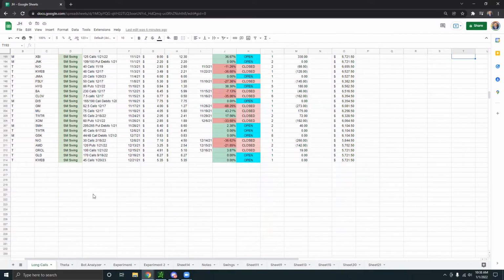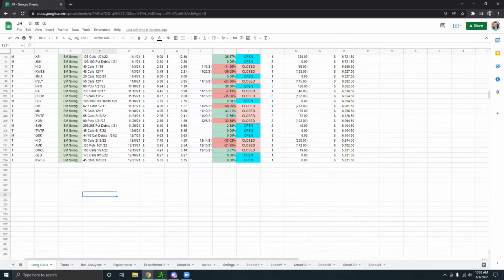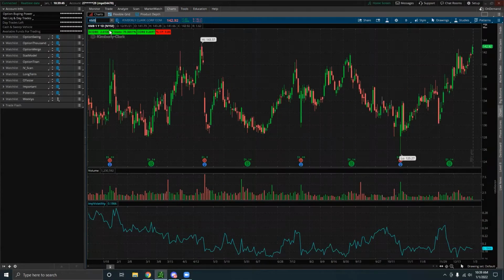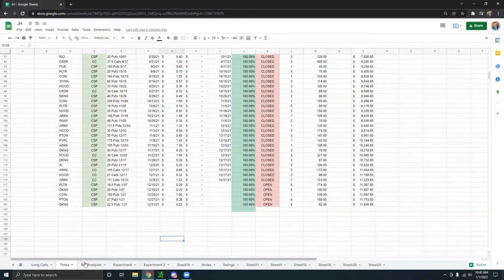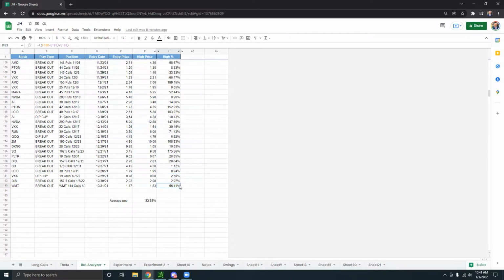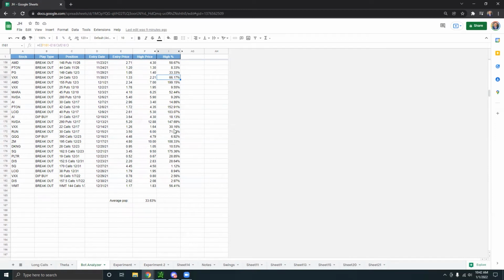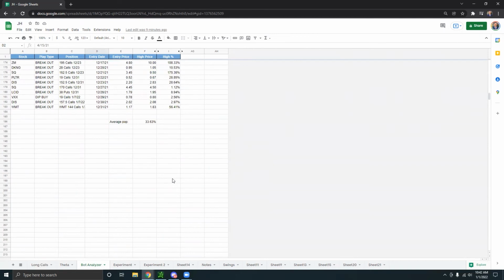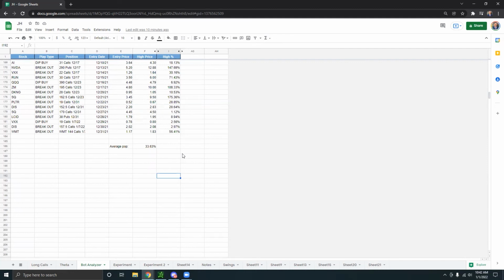Statistical Modeling Options Trading Strategy Recap | January 1st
🚀StockedUp Options Alerts & Options Bot

What's up guys! In this video, I go over exactly how my statistical modeling options trading strategy works. This strategy is a premium strategy that focuses on taking advantage of options with high risk/reward ratios and with high probabilities of winning. All the wins and all the losses are posted publicly on Youtube every Saturday.